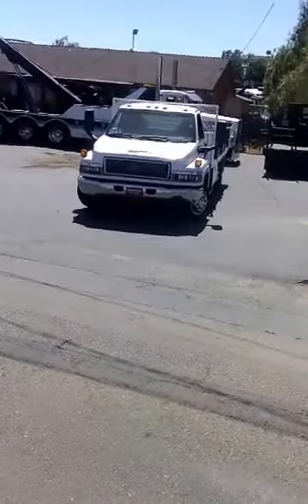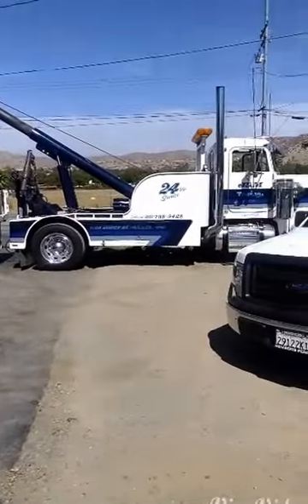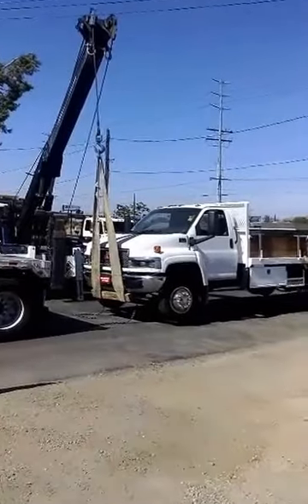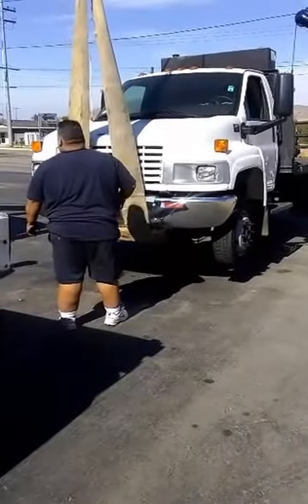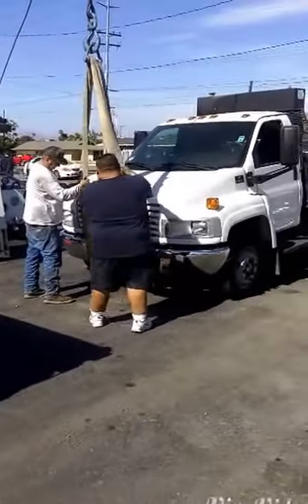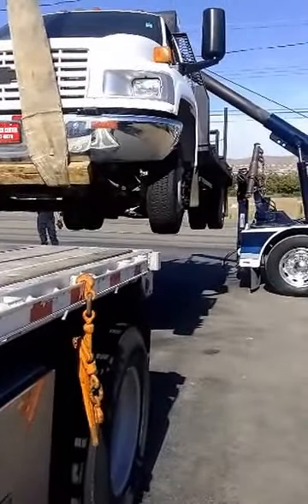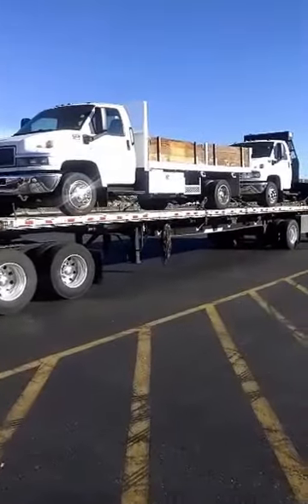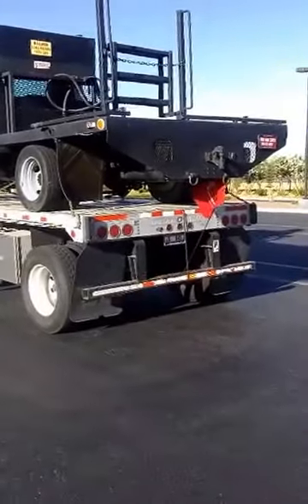Norco Truck Center Utility Trucks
Loading two utility trucks with wreckers in Norco, CA